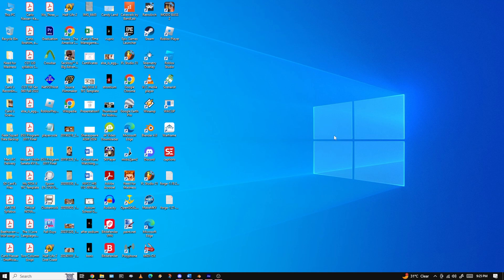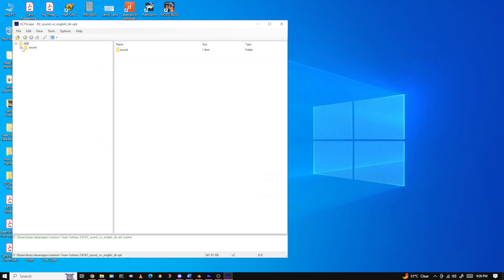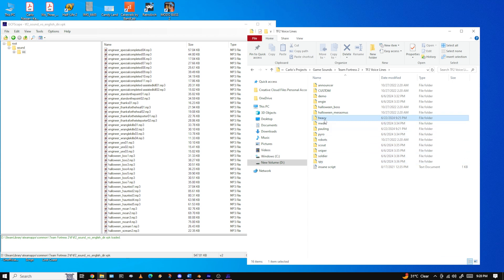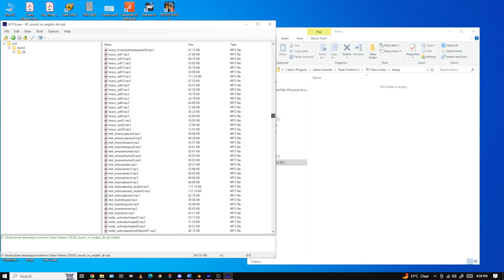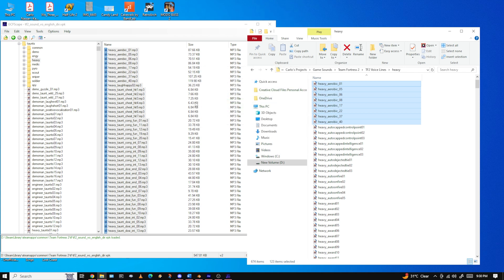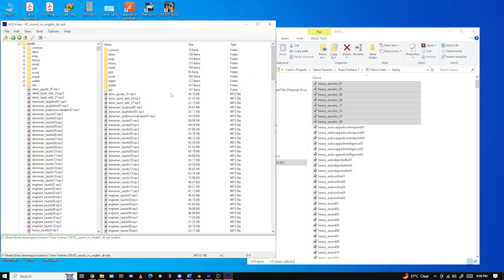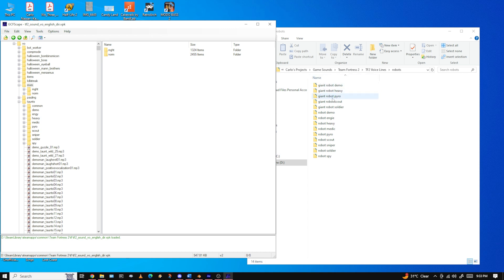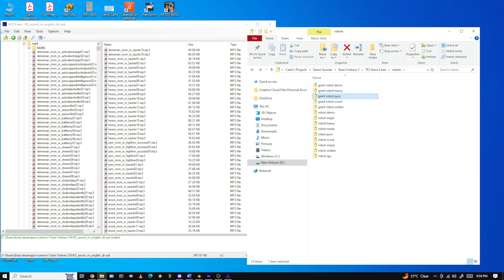Tutorial: How to Rip Sounds from Team Fortress 2 (including VSH)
It's about time someone did one with the Versus Saxton Hale voice lines, so here we go! I figured I'd get better at doing stuff like this with less editing, so this tutorial is a single recording without a lot of edits.

7-zip (This is one of multiple file archivers. You can use WinRAR if it works, but 7-zip is free.)